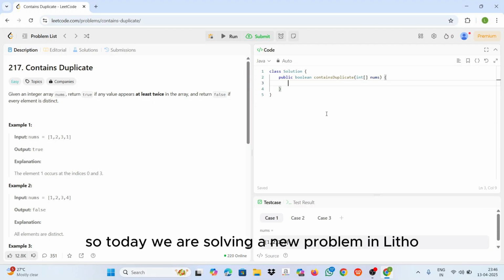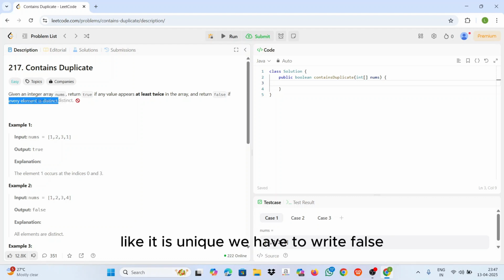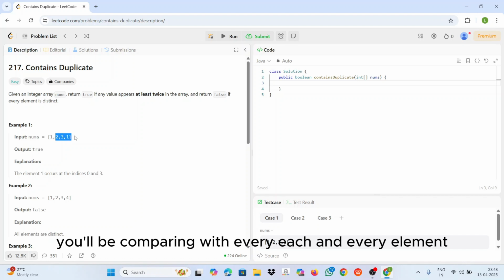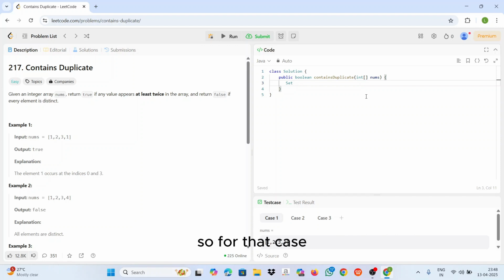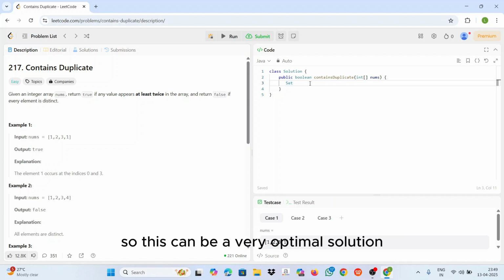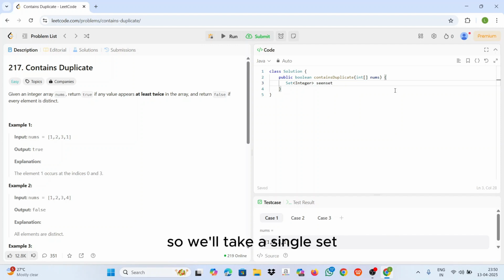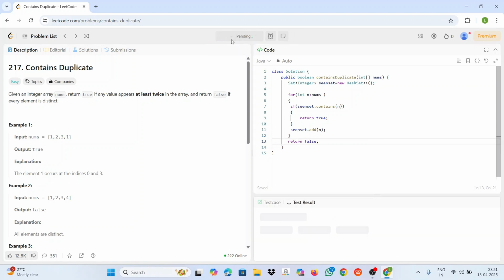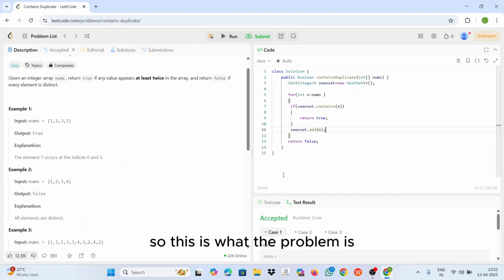Leetcode 217: Contains Duplicate | HashSet Lookup Pattern in Java | Brute Force vs Optimized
In this video, we solve Leetcode 217: Contains Duplicate using two approaches – a brute force method and an optimized solution using HashSet in Java.

💡 Pattern Used: HashSet Lookup

We first look at the brute force approach, then discuss how using a HashSet improves the time complexity significantly. This is a classic example of detecting duplicates efficiently, and it’s commonly asked in interviews.